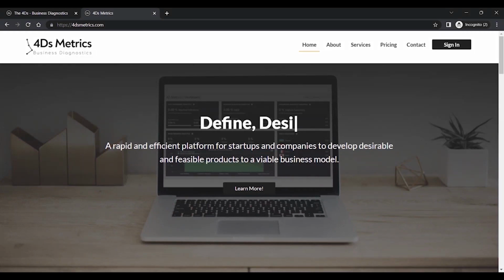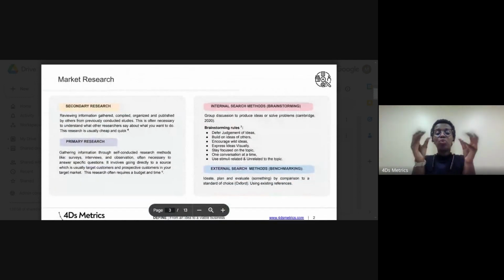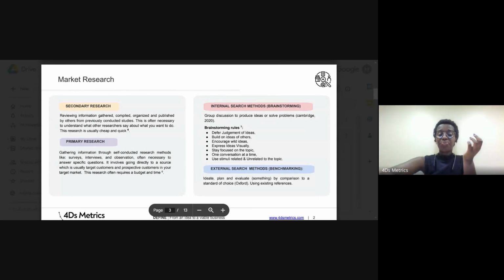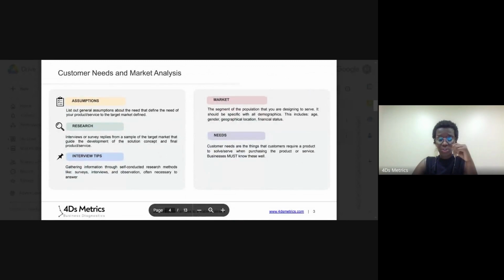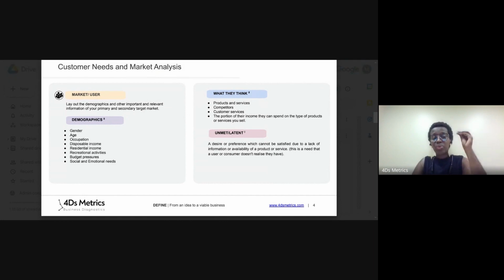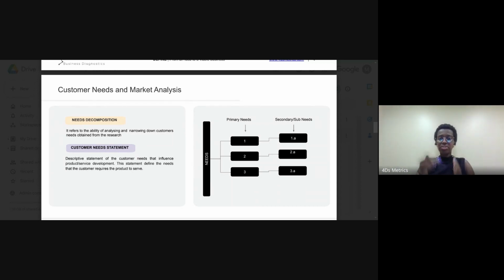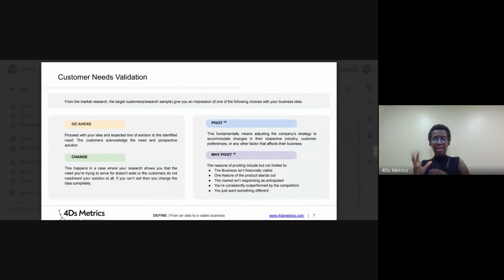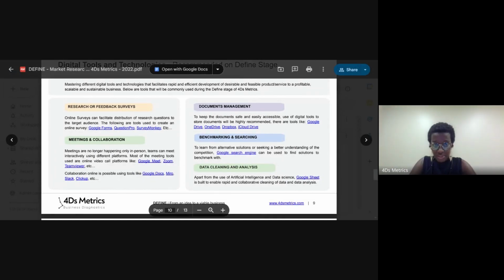DEFINE Stage Explained | TOPIC 2 | 4Ds Metrics Session 2024 03 13 19 07 GMT+2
Define to understand the customer's needs, so as to find possible solutions; while considering the entire solution space.